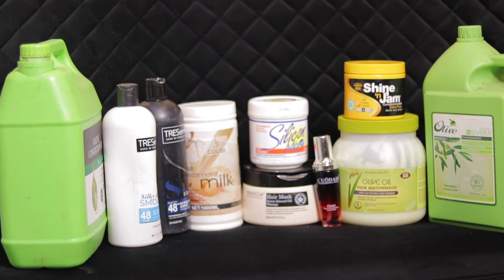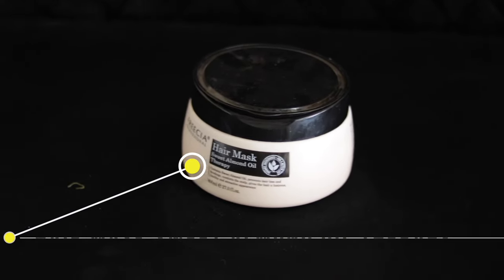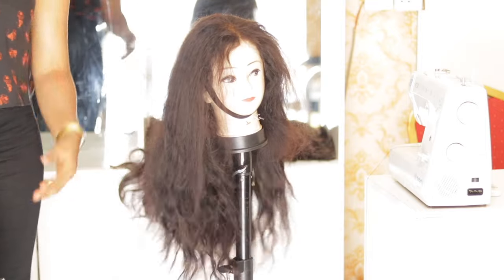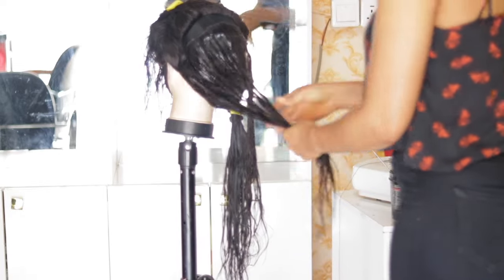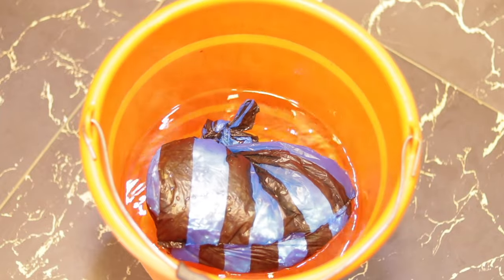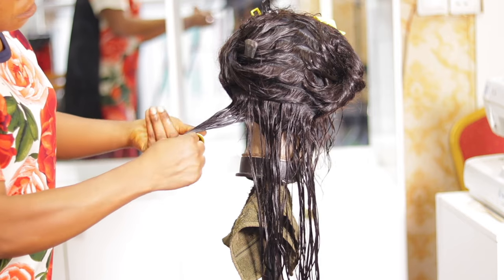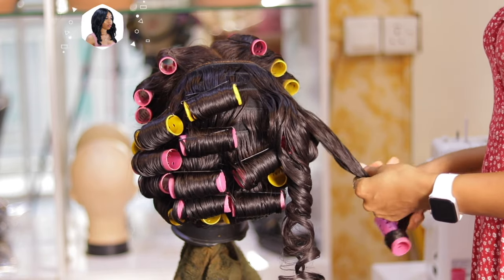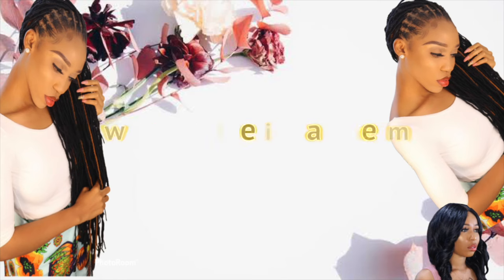How To Make Your Old Wigs Look New| Revamp And Treat your wigs / Keratin Hair Treatment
HOW EASY CAN THIS BE? WATCH TO FIND OUT .
THANK YOU FOR TURNING IN INTO TODAYS VIDEO, PLEASE DONT FORGET TO SHARE THE VIDEO TO FRIENDS AND FAMILY, GIVE THE VIDEO A BIG THUMBS UP, LEAVE A COMMENT IN THE COMMENT SECTION. STAY SAFE

Her address in Yola
Lamido Aliyu mustapha way, off barracks road, karewa, jimeta

xoxo

☆彡My Instagram► BEAUTY_HAULJJ

CAMERA:
CANON 80D

African fashion
African women's wear
African lifestyle
Women's wear
Nigeria fashion.